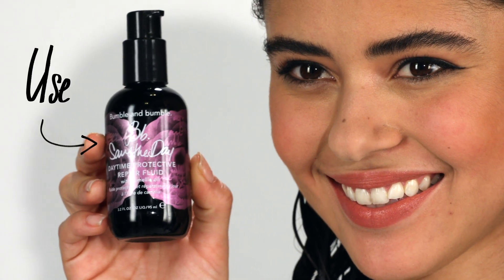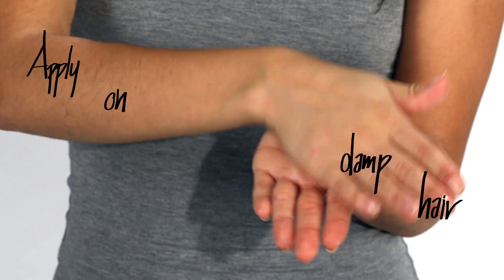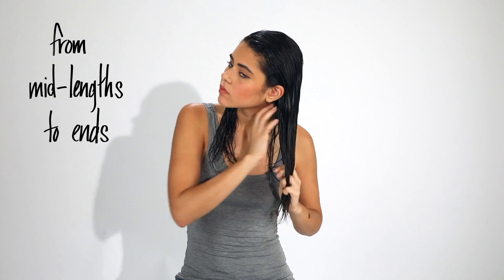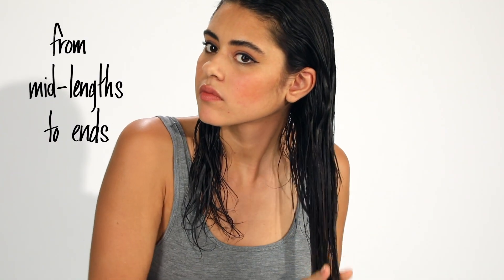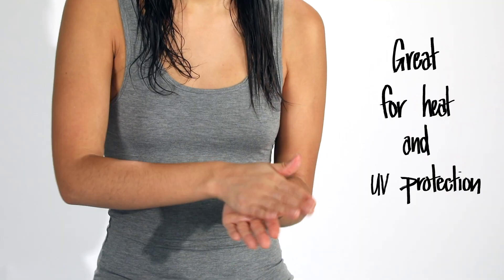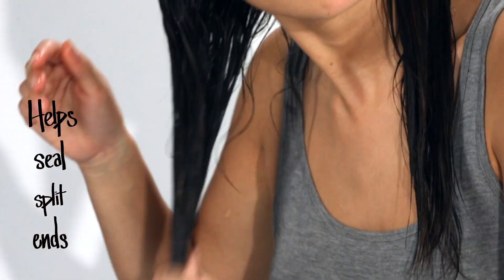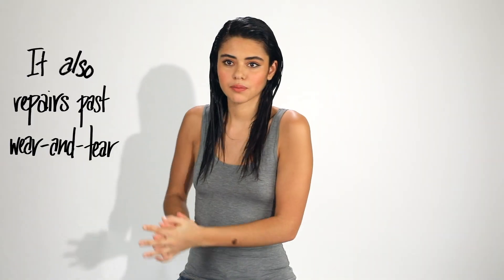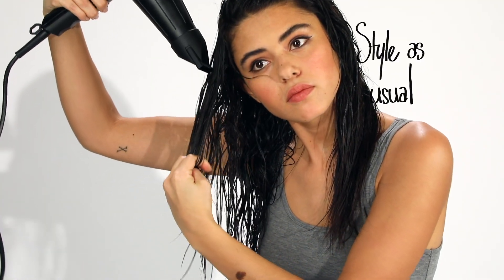How to Repair Damaged Hair | Bb.Save the Day | Bumble and bumble.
How to use Bb.Save the Day